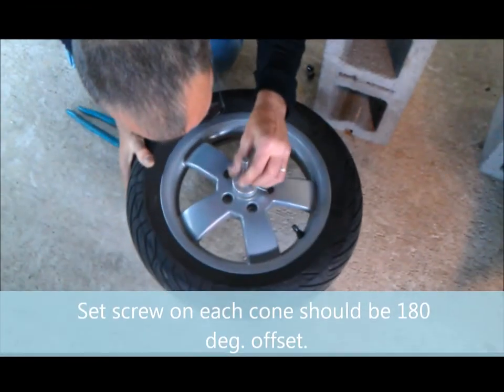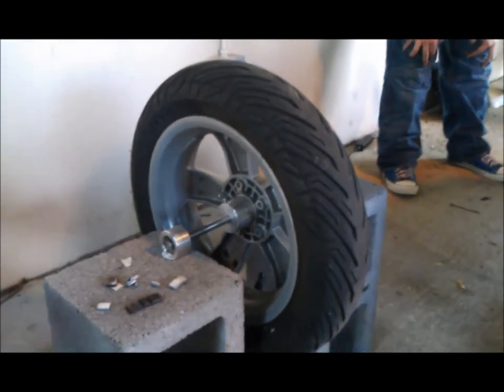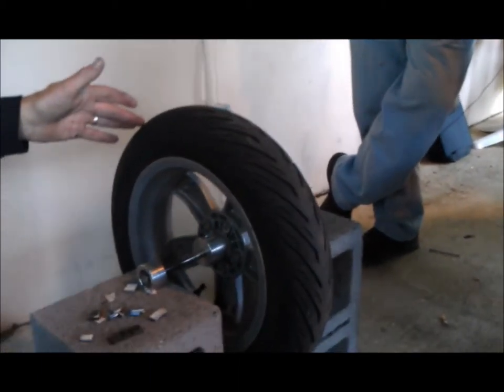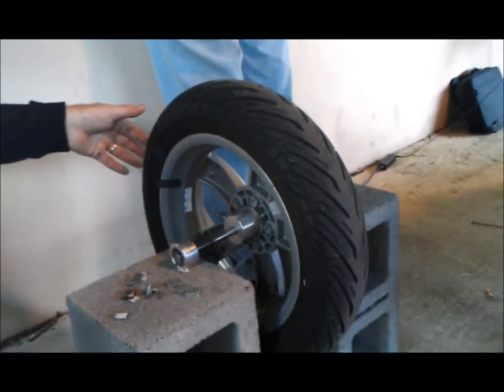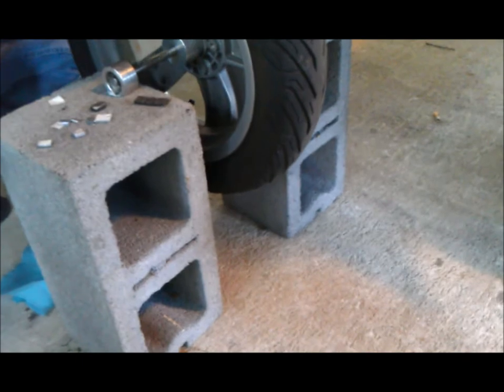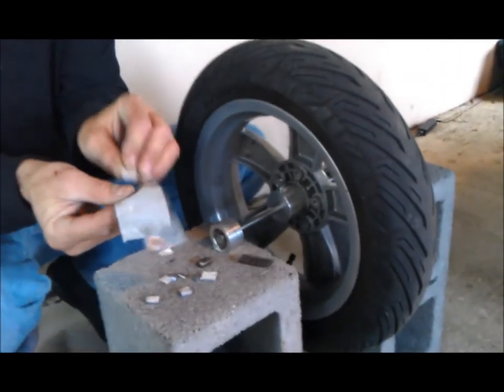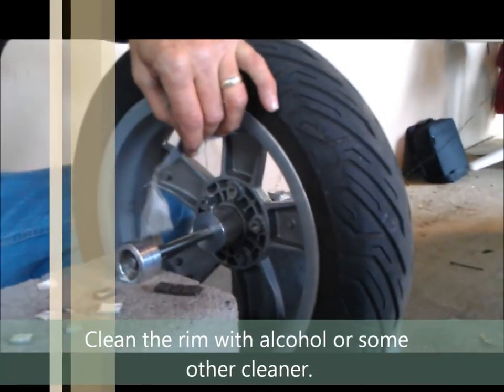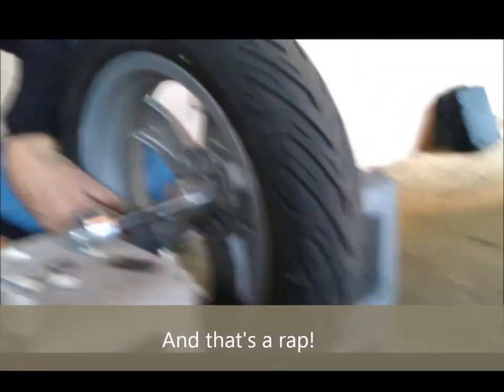Marc Parnes Balance Demo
Balancing a GTS front  with a Marc Parnes wheel balancer